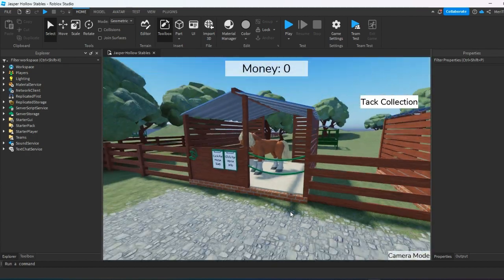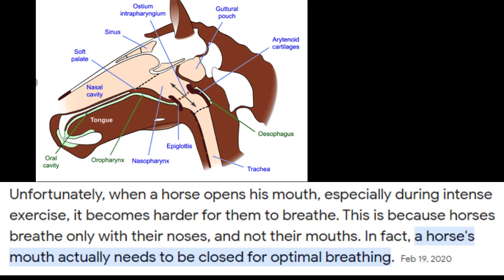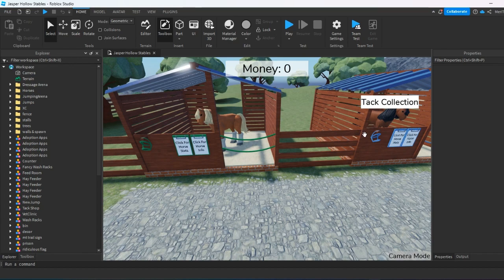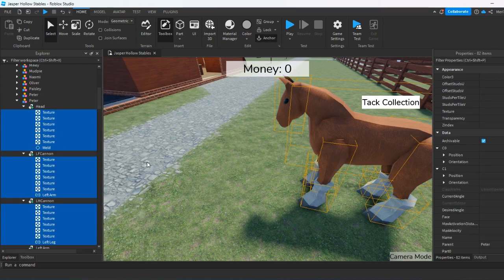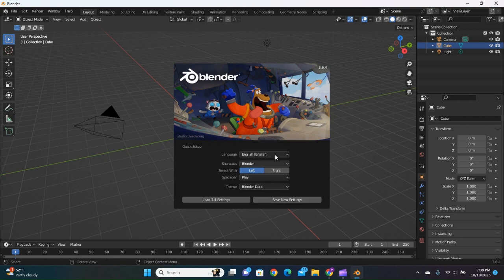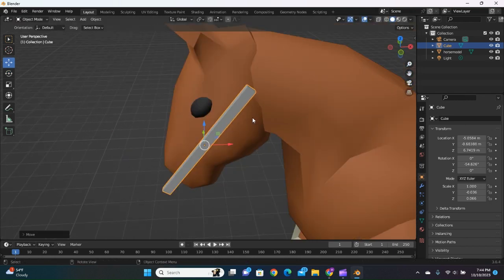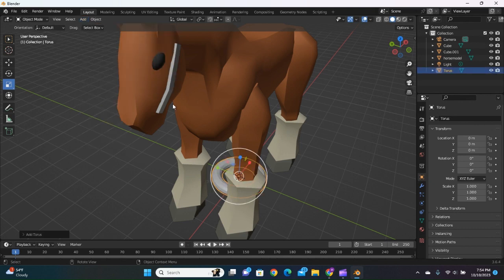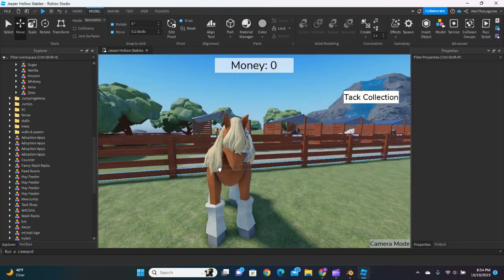chaotic Blender tutorial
insane video where I connect 3D modeling program Blender with Roblox. I also talk about how rodeo is bad and you still shouldn't do it.
here's the horse behavior guide I talked about in the video, the images I used were from the field guide